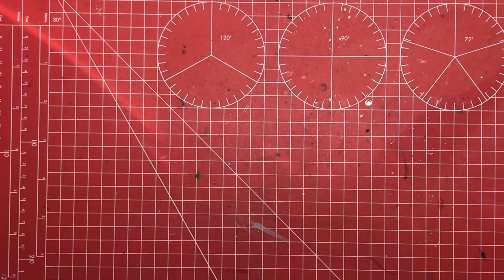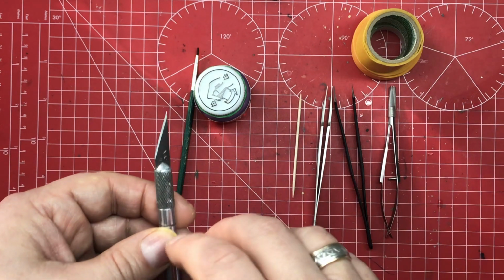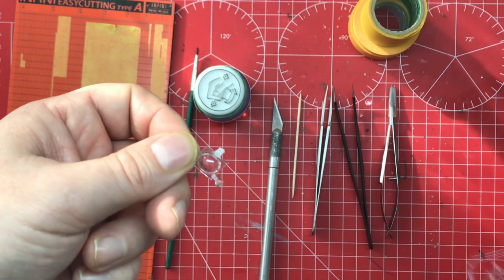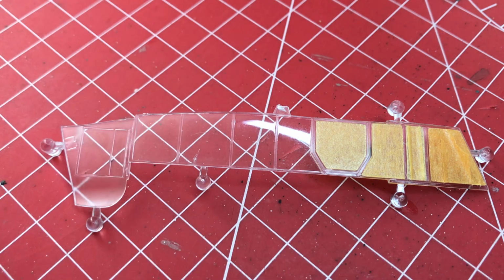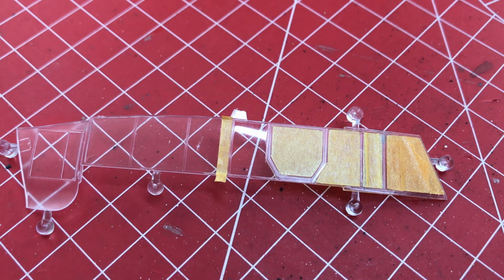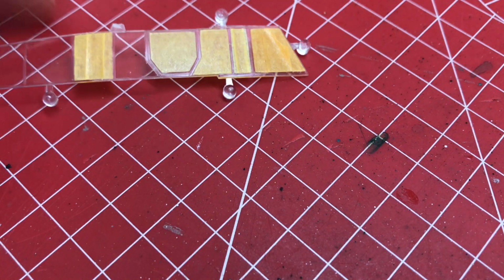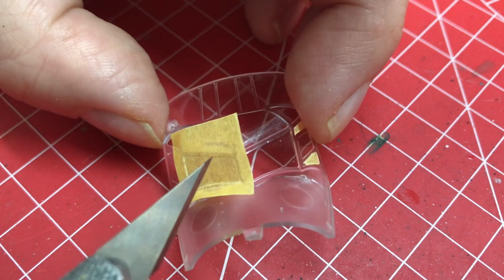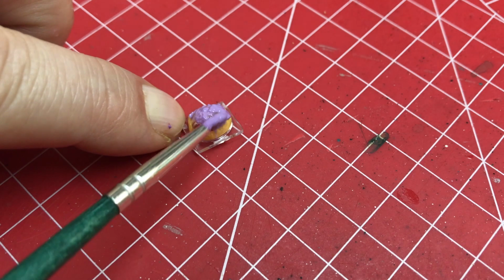Quick tip, How to make your own canopy paint masks.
I share the 3 methods I use for masking clear parts.